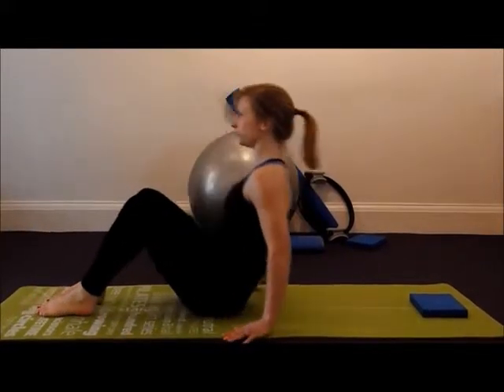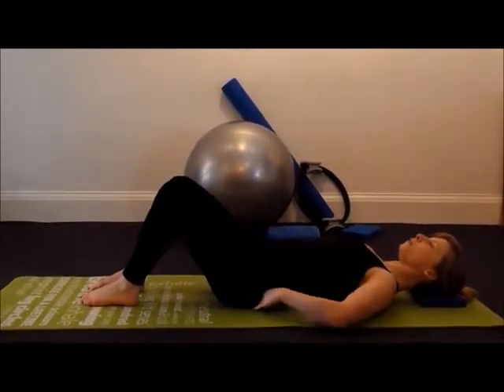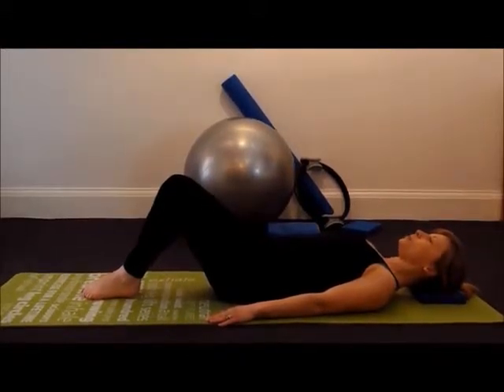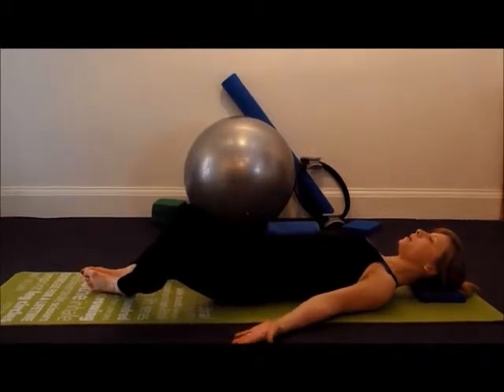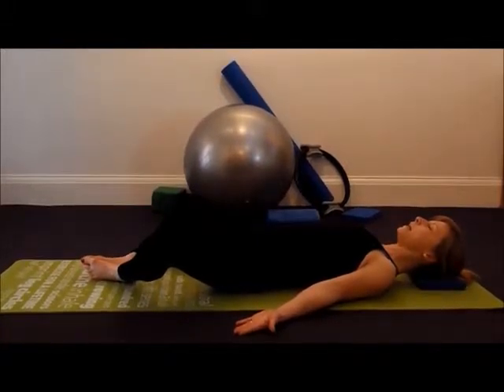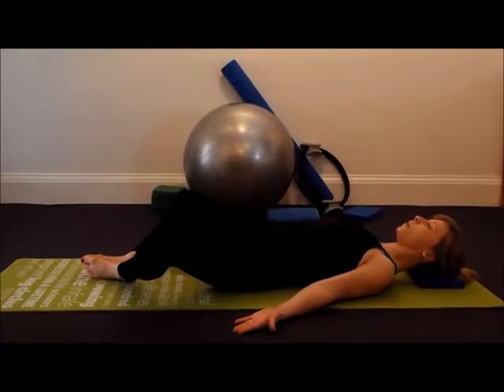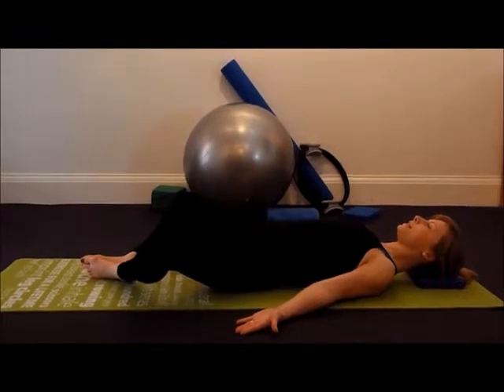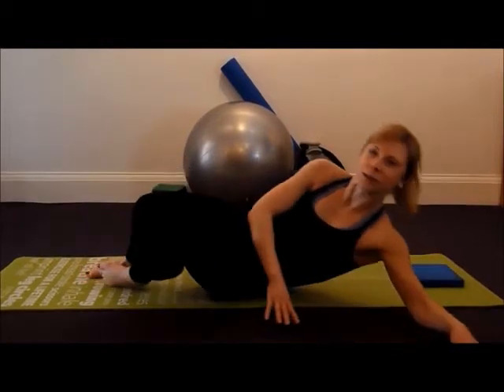Adductor Stretch and Hip Release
This is a lower body exercise that may be recommended by your chiropractor.